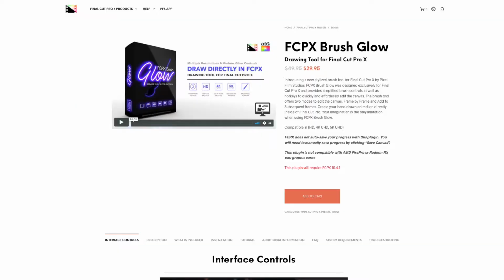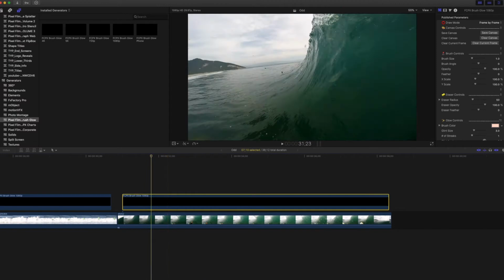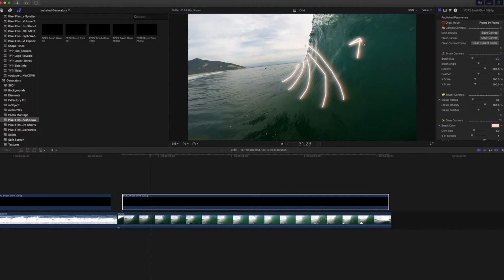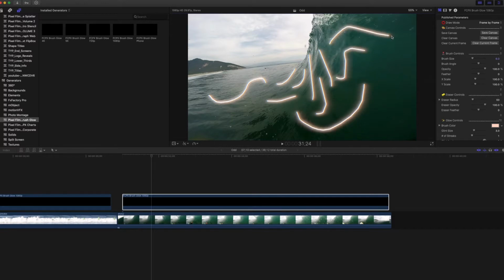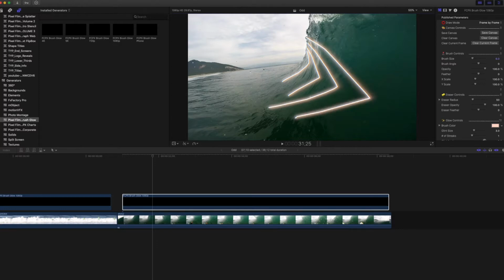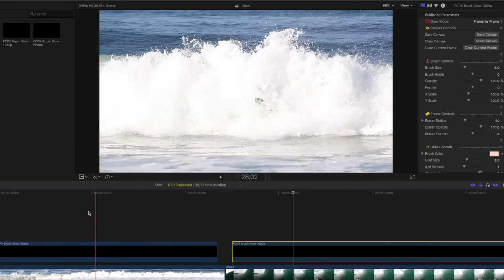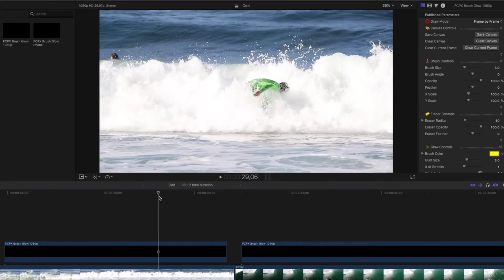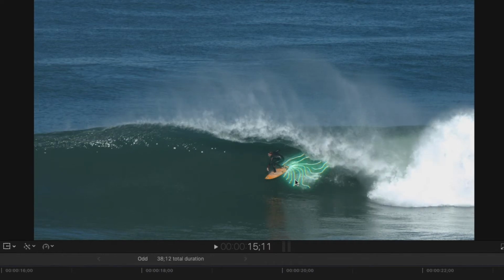How to Add BRUSH EFFECTS to Surfing Videos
How to add lighting brush effects to your surf videos using Pixel Film Studio's Brush Glow in Final Cut Pro.
Warning upfront: this is not a "one click" / "cut and paste" process. It's not hard but it is tedious.
Here in the Mad Video Lab I like to experiment, so when i noticed Pixel Film Studio's Brush Glow generator I knew I was going to at least give it a go.
I work a lot with Surfing so I figured I'd try it with surf videos first.  Some will find it very interesting while others will hate it.  Me, I just want to play and get creative.